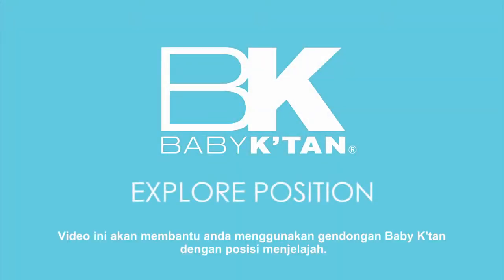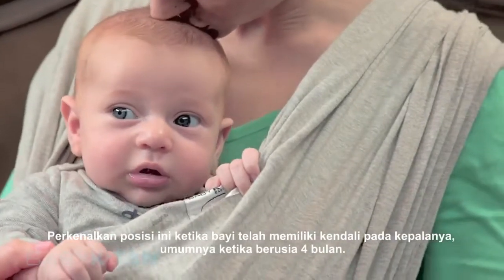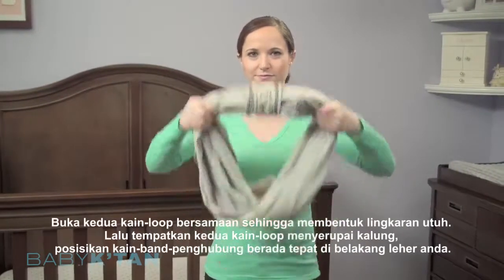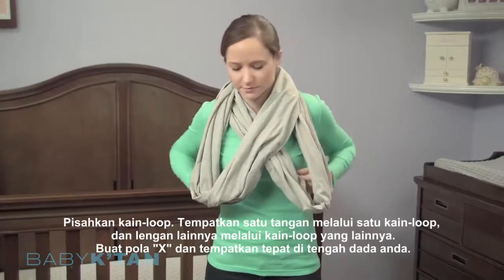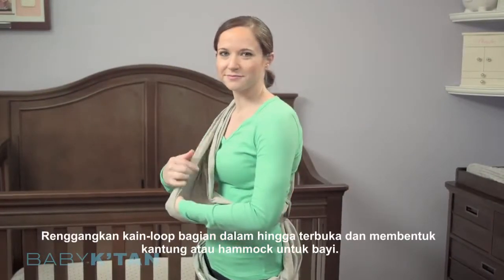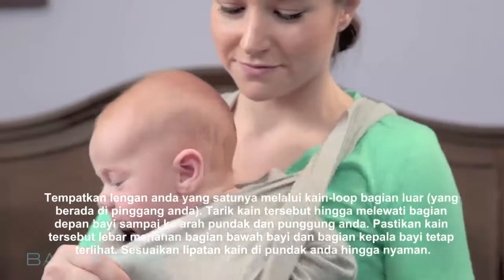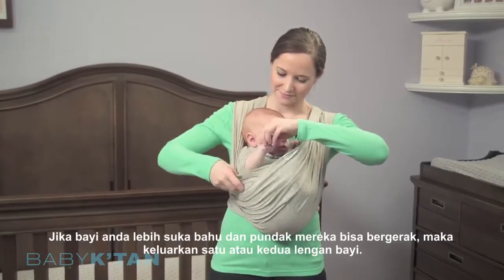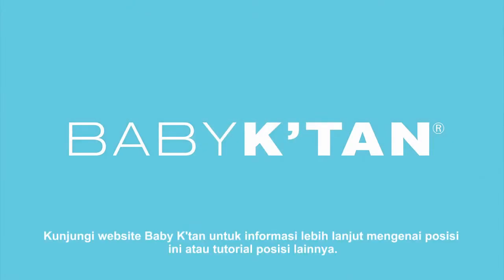BabyKtanTutorials - Explore Position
Tutorial Hip Position.

Posisi ini digunakan saat bayi memiliki kontrol penuh terhadap kepalanya (sekitar 5 bulan keatas)

1. Tempatkan kedua kain-loop bersama sama untuk membentuk lingkaran.
2. Tempatkan kedua kain-loop menyerupai kalung (posisi kain-band berada di belakang leher Anda).
3. Tempatkan satu tangan melewati kedua kain-loop dan kemudian lapiskan satu kain-loop di atas kain-loop lainnya.
4. Buka dan renggangkan kain pembawa disisi Anda sehingga membentuk seperti tempat tidur-gantung.
5. Angkat balita/Anak dan tempatkan dalam gendongan dengan kaki yang mengangkangi pinggul Anda.
Catatan : bahu dan lengan anak sebaiknya bebas dari kain.
6. Pastikan kain menutupi bagian bawah balita/anak hingga bagian lututnya dan melebarkan punggungnya.